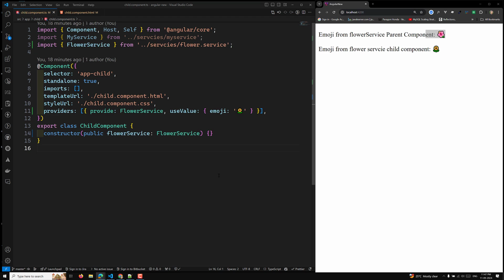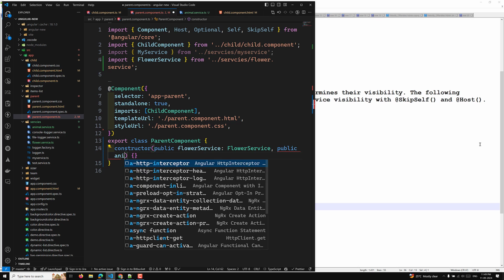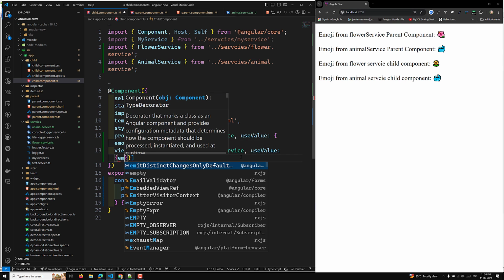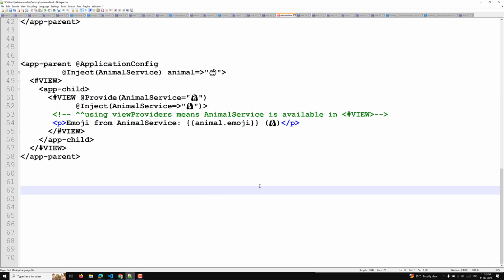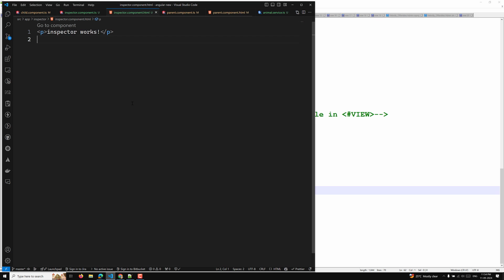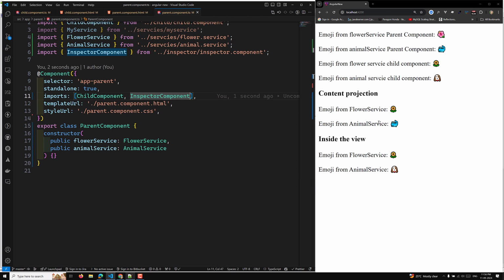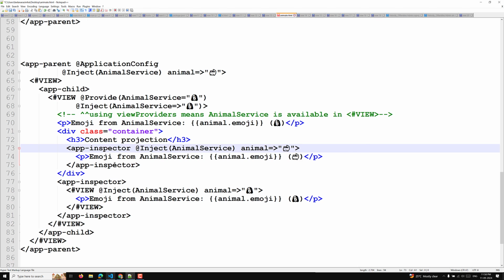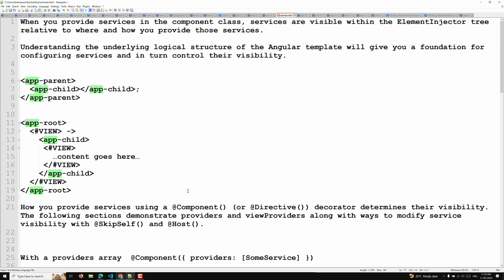70. Angular Dependency Injection Showdown: Providers vs ViewProviders!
In this video we will see Angular Dependency Injection Showdown: Providers vs ViewProviders!